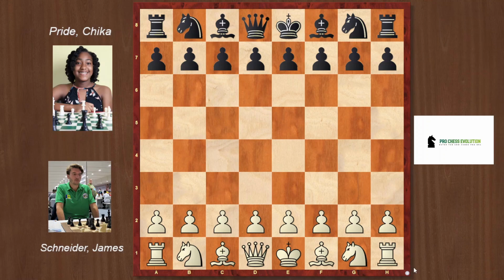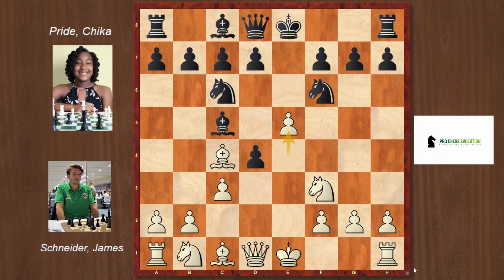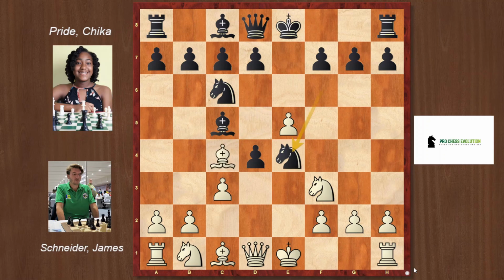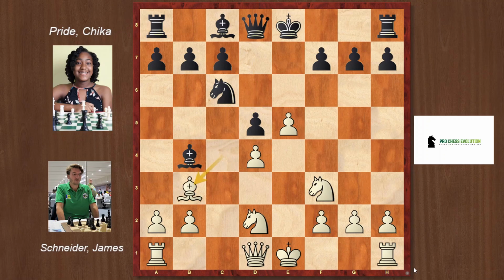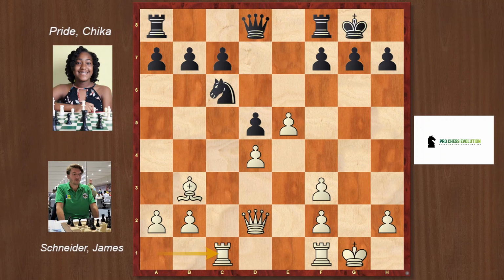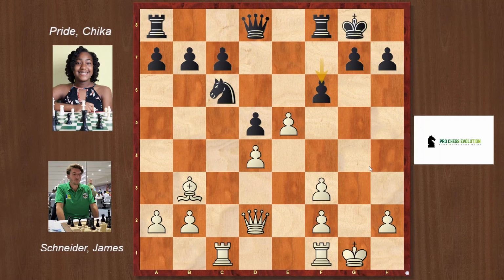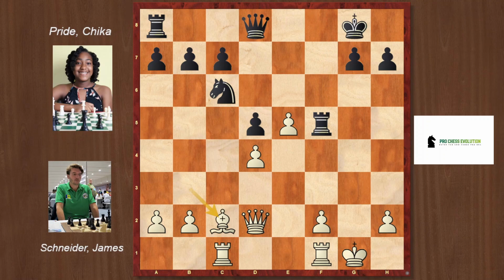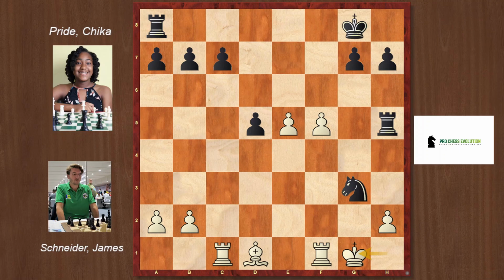Trouble in Italy! || James Schneider vs Chika Pride || Winter Rapids International 2023 || Under1300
This was a game played in the recent Winter Rapids International 2023 online tournament in the Under 1300 section put on by Pro Chess Evolution analysed by FM Shreyas Smith